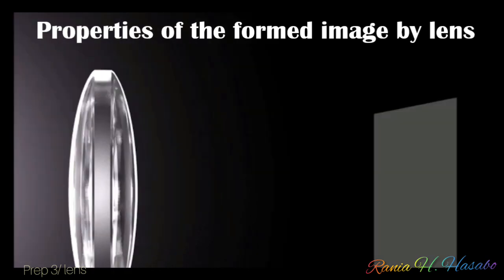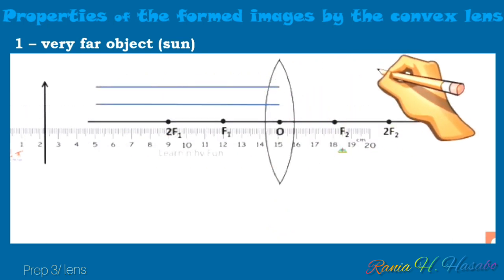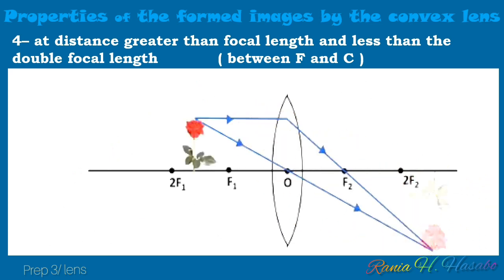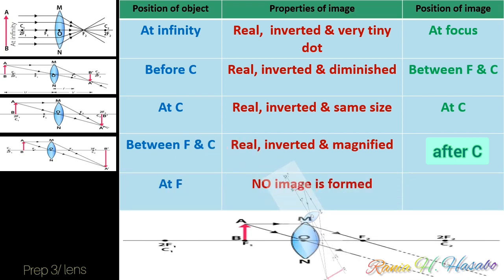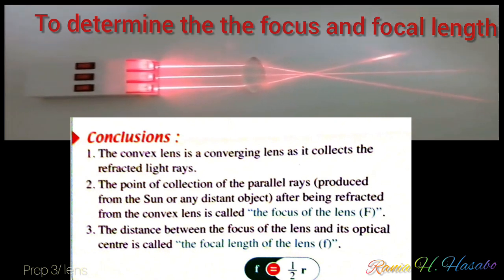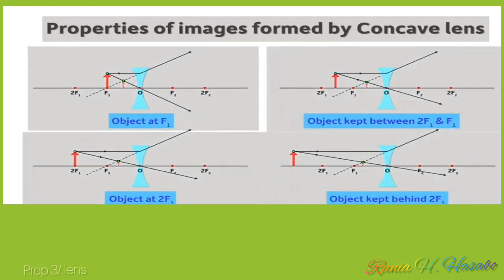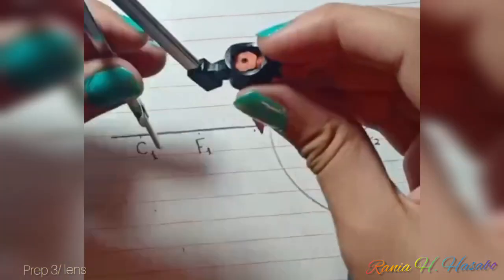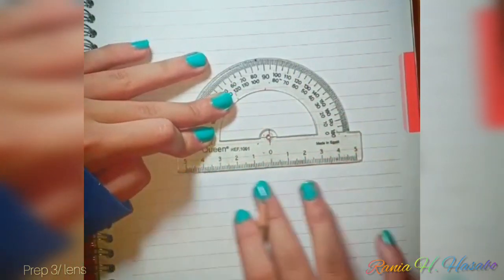part 2 lens / prep 3 /first term/science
/for prep 3/ first term /
drawing and properties of formed image by convex and concave lenses